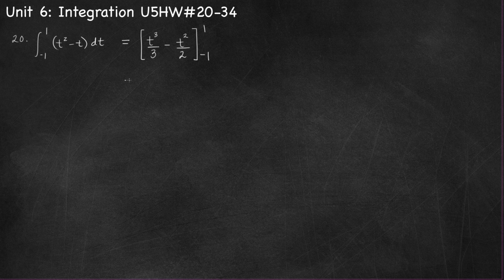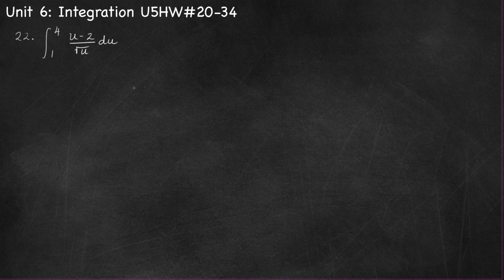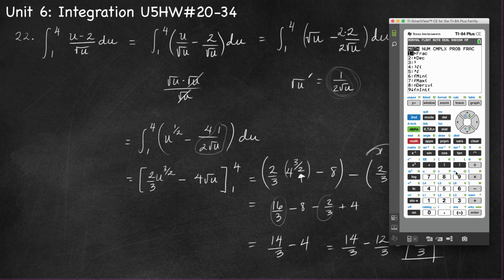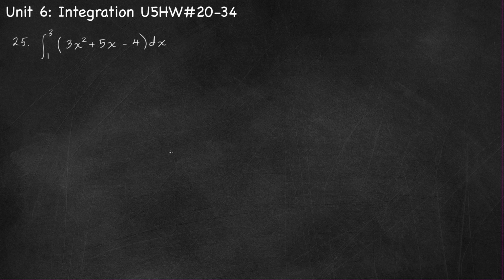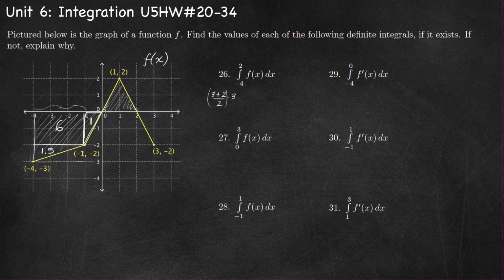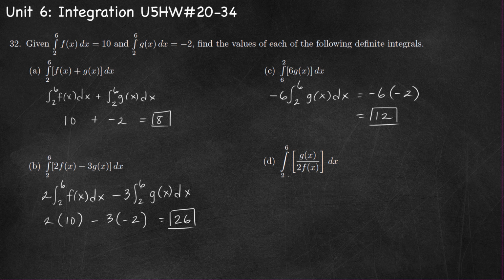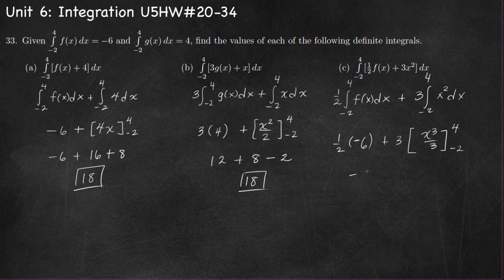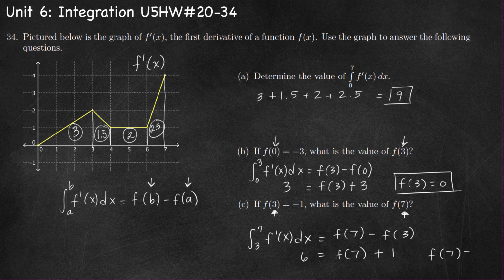Calculus AB Homework 6.3 Fundamental Theorem of Calculus, Part I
Lesson 3: Fundamental Theorem of Calculus, Part I